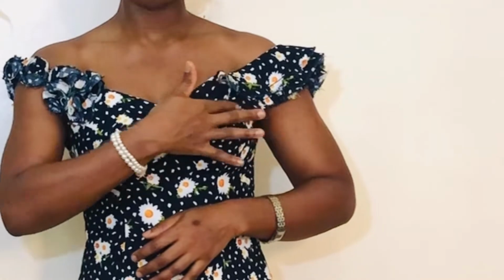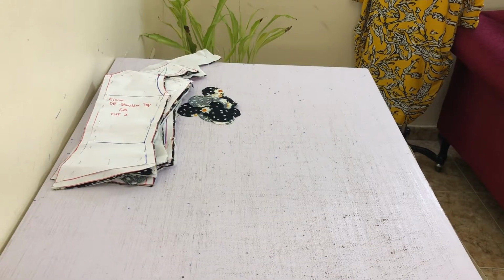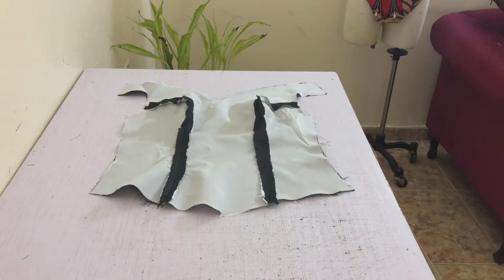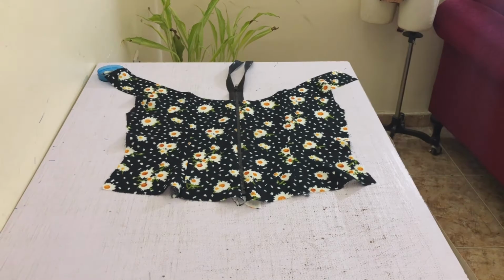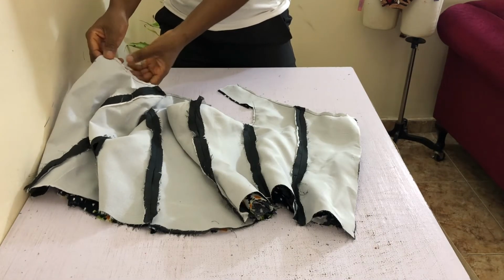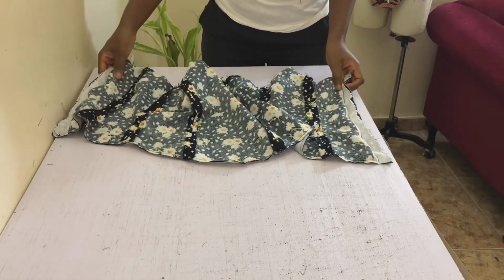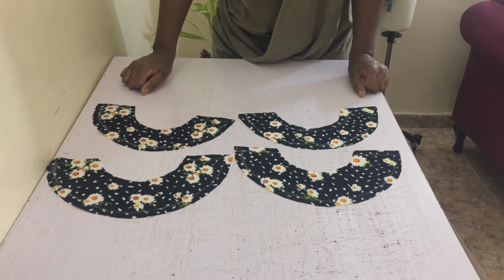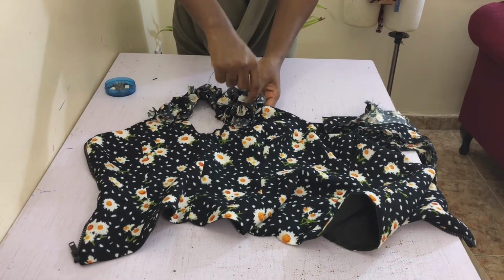Sewing - Off Shoulder Top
Hello to you!!!
Welcome to my diary entry for today, and today we are tackling the off-shoulder top. Youtube has been super instrumental to my sewing journey, and I am so happy to be showing this video. I remember searching for something similar a few years ago, and was a little frustrated when I couldn’t find something that worked for me. So this video goes out first to Shakiella that requested for it, and then to myself 3-4 years ago searching for it.
As in the video, the materials you will need are
1. Fabric of choice – I used 1 yard
2. Same yardage of lining and interface
3. Measuring tape
4. Fabric scissors
5. Pins
6. Tailors chalk
7. Long open and close zipper
I hope you’re able to follow through, and let me know if you have any questions whatsoever. Oh yea, Like’s, don’t forget to like too, and as much as you can!!!

Muchos Gracias
Ijeoma-Ejoma